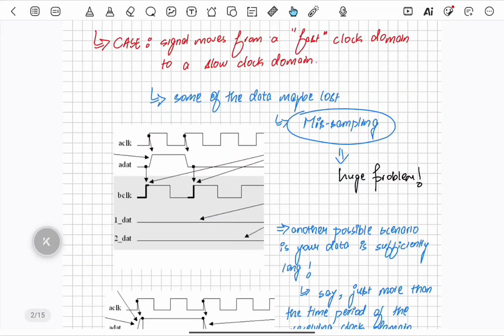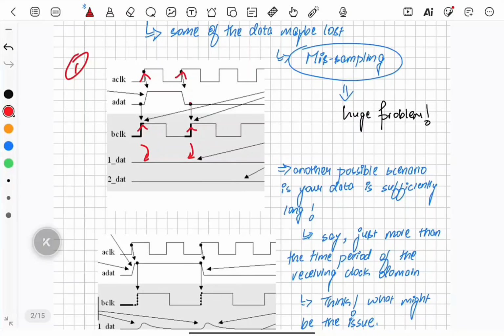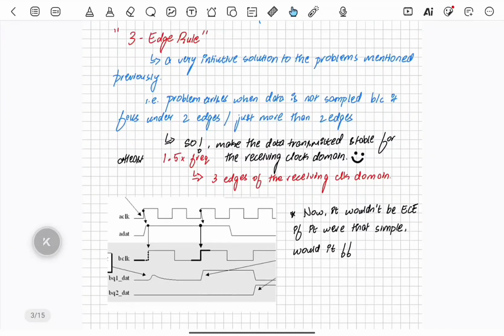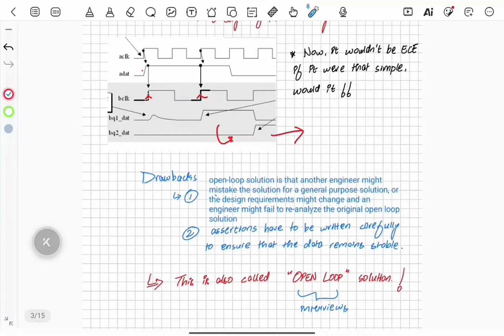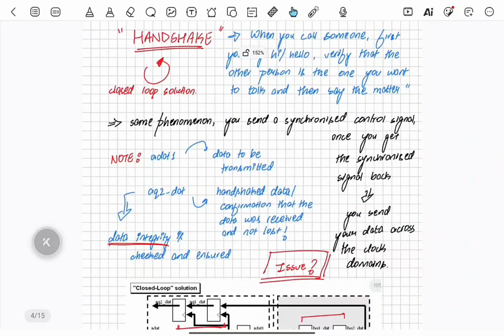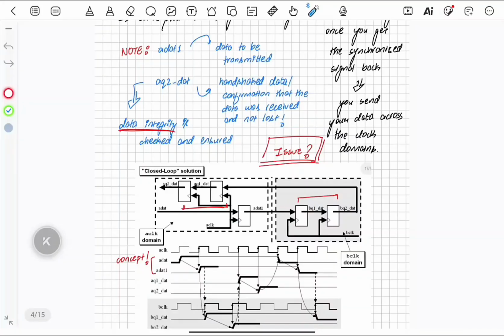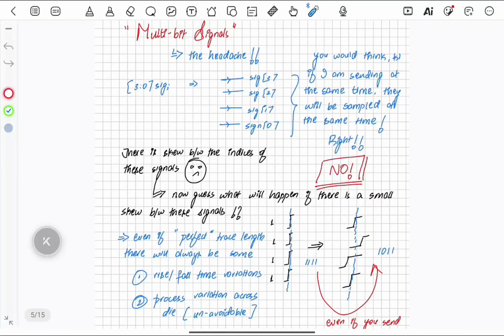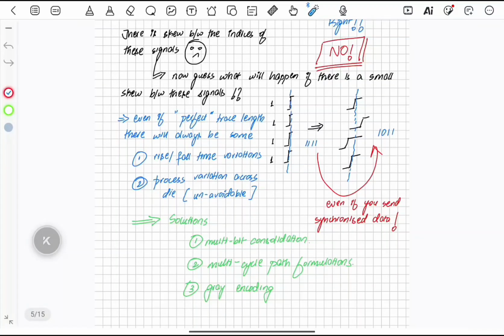CDC 101 | Fast Clock to Slow Clock: Issues & Practical Solutions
Sending data from a fast clock domain to a slow clock domain sounds simple… until CDC reality hits 😄.
In this video, we dive into what actually goes wrong when clocks don’t play at the same speed and how to solve it the right way.
I explain the core issue of fast-to-slow transfers, why single-flop synchronizers fail, and how different techniques handle the problem. We walk through the three-edge solution, the open-loop approach, and then move to the most reliable methods — handshake and closed-loop synchronization.
This video is for engineers who want to understand CDC beyond theory and see how real designs avoid data loss, glitches, and metastability failures.

Topics covered:
Fast clock → slow clock domain challenges
What exactly breaks in CDC transfers
Three-edge solution explained
Open-loop vs closed-loop approaches
Handshake-based synchronization
Choosing the right method for your design

If you’re working with multi-clock designs, this is a must-know concept.